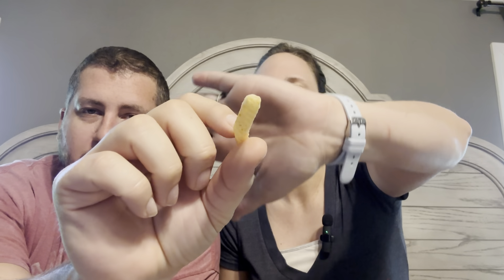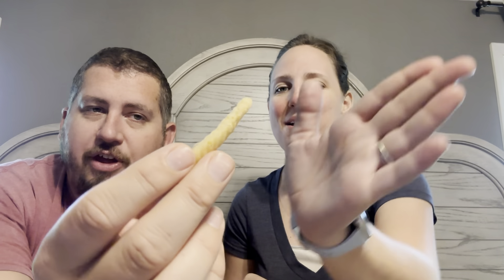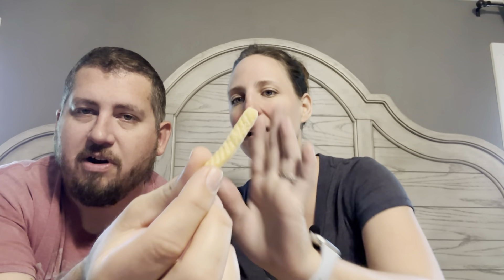Real Taste Test, Quality, and Review of Calbee Hot Garlic Shrimp Chips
In today’s video, I will be reviewing my Calbee Hot Garlic Shrimp Chips! You can see the current price for this item on Amazon by clicking below.